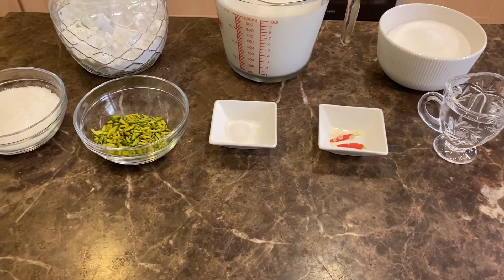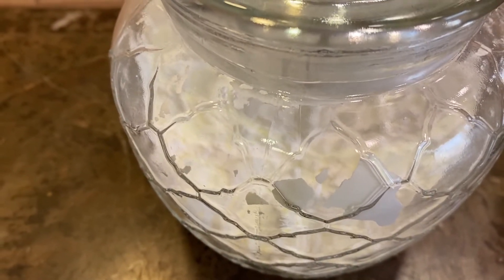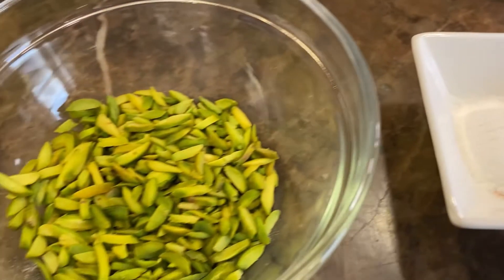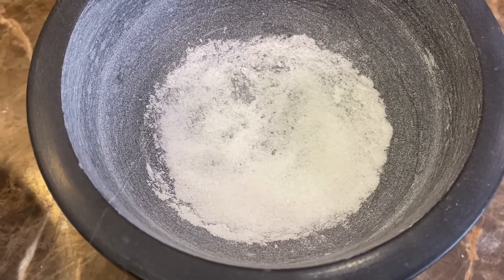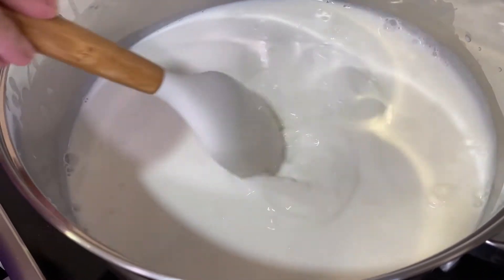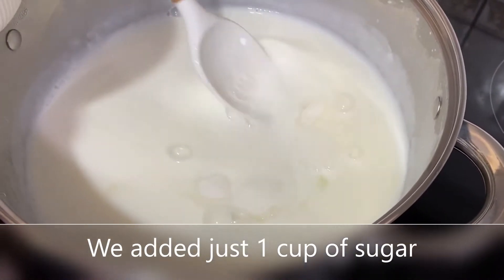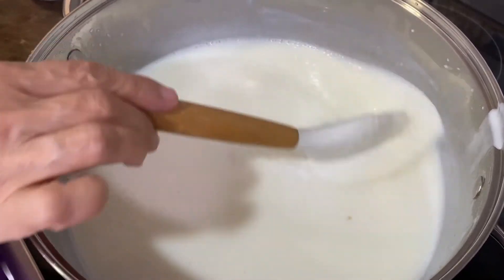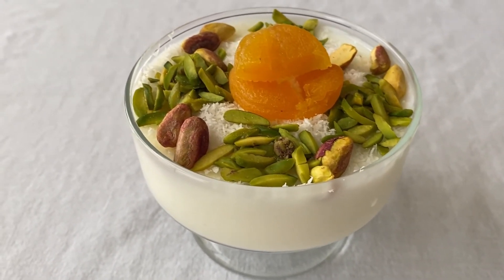Mohalabia (Arabic Pudding)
Mohalabia Ingredients:

1- 3 tbs corn flour
2- 1 ltr milk which is equal to 4 cups
3- 1 & 1/4 cups sugar
4- Some rose water
5- A few grains of mistika or (mastica in English)
6- 1 tsp vanilla powder
7- Some sliced pistachios
8- 1/2 cup coconut powder